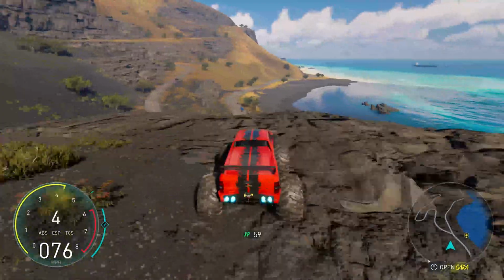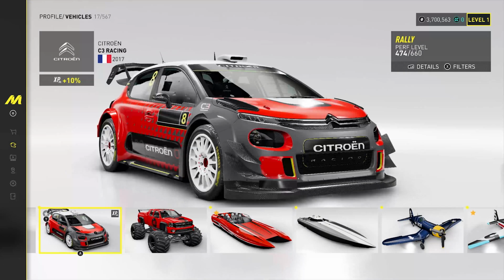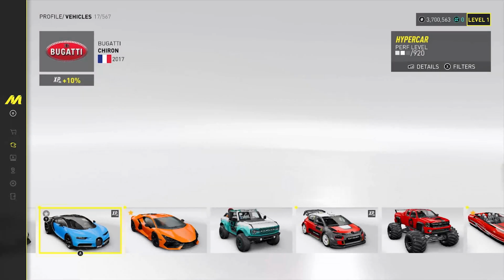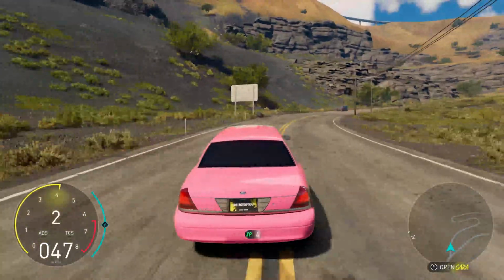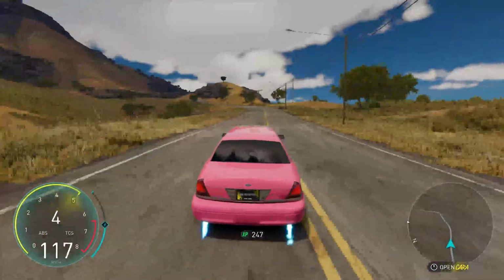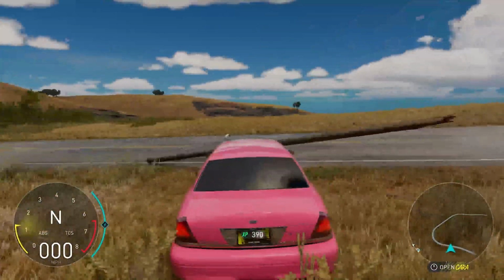The Crew Motorfest: MONSTER TRUCK OFF-ROAD FREEROAM GAMEPLAY! Climbing a HUGE VOLCANO!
The Crew Motorfest: MONSTER TRUCK OFF-ROAD FREEROAM GAMEPLAY! Climbing a HUGE VOLCANO! | TC9700Gaming

Welcome back to The Crew Motorfest! This time, we're going to be using a Chevy Silverado monster truck to climb a volcano while freeroaming around the map!!